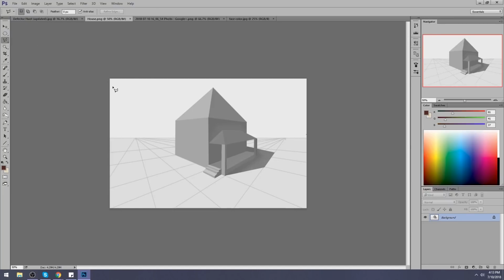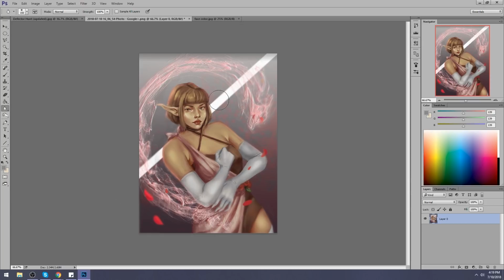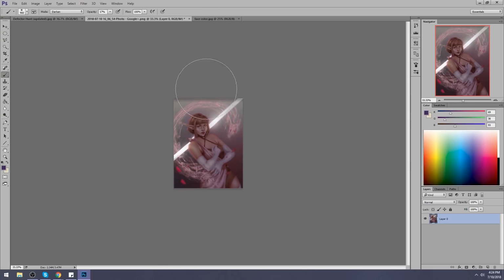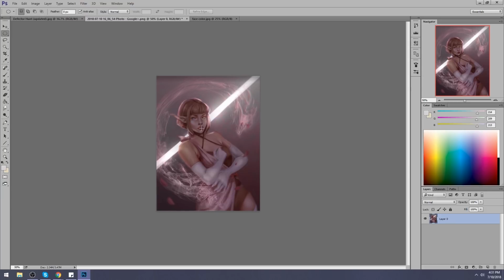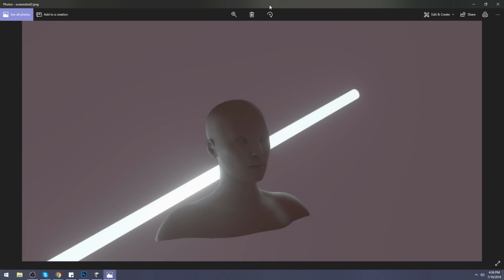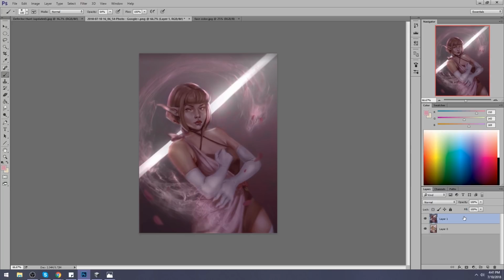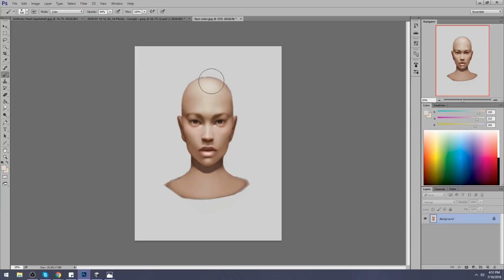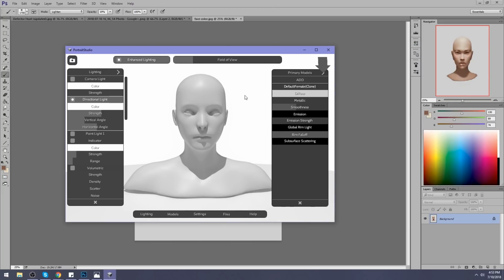Critique Hour! Light Direction and Shadows! + Color balance, skin tones and more!